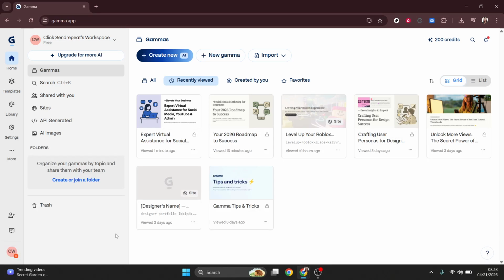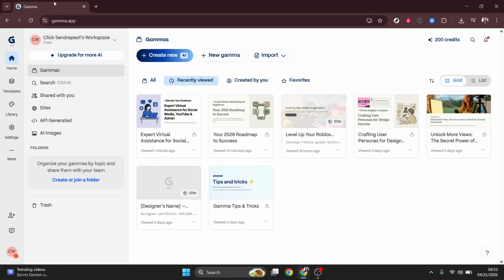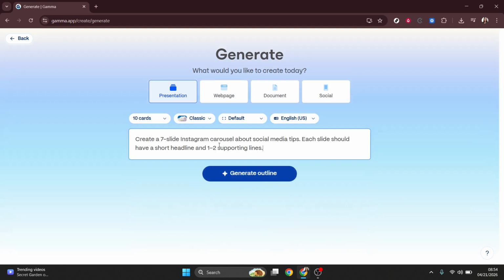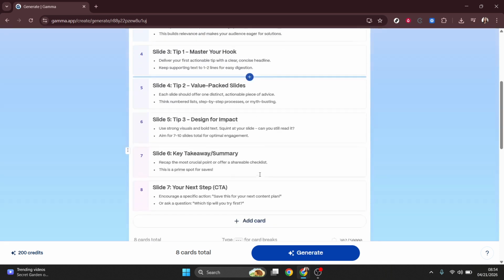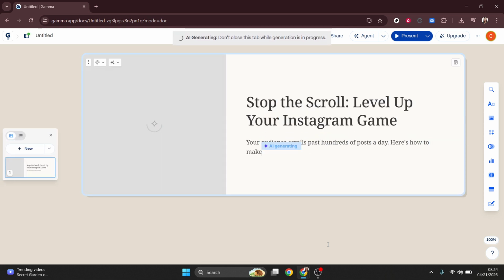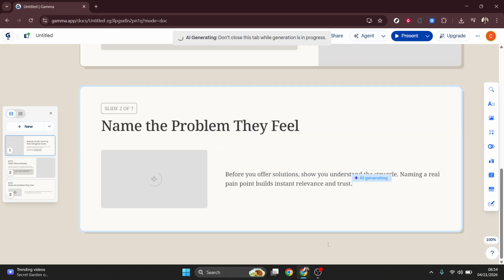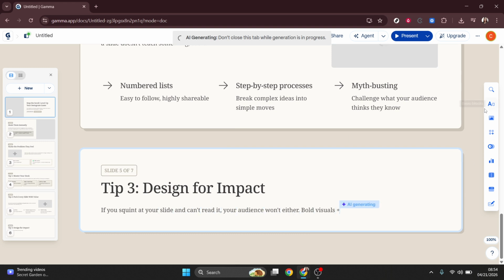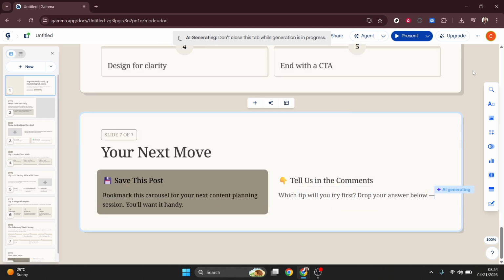How To Use Gamma Ai For Instagram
Learn how to use Gamma AI for Instagram in this step-by-step 2026 tutorial. Whether you're creating carousel posts, content ideas, or visual designs, Gamma AI helps you turn simple ideas into engaging Instagram content in minutes using AI.

In this guide, you’ll discover how to generate post ideas, design carousel slides, and optimize your content for better engagement and growth. Perfect for virtual assistants, social media managers, freelancers, and content creators.

✅ Create Instagram content faster with AI
✅ Design eye-catching carousel posts
✅ Perfect for growing your audience

💡 What you'll learn:

How to create Instagram content using Gamma AI
How to design carousel posts and visuals
How to generate captions and ideas
Tips for better engagement and reach

Start creating high-quality Instagram content quickly and easily using Gamma AI today!